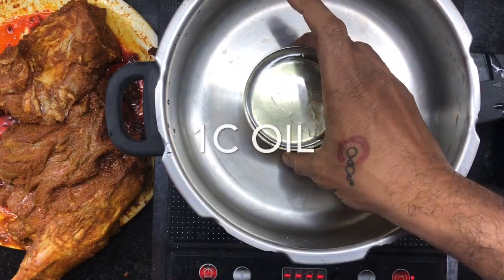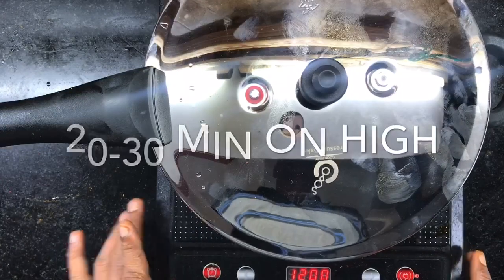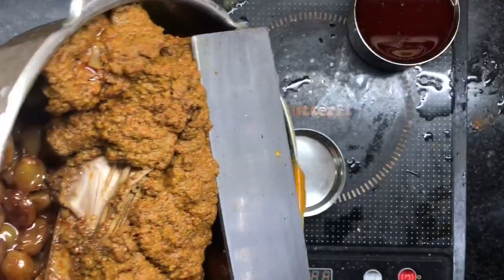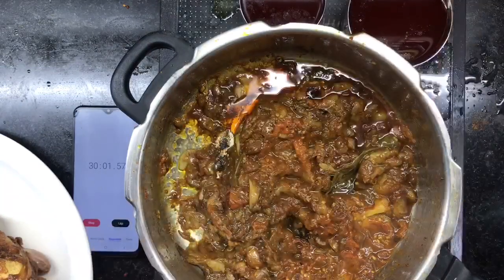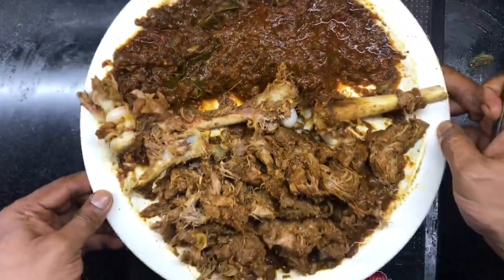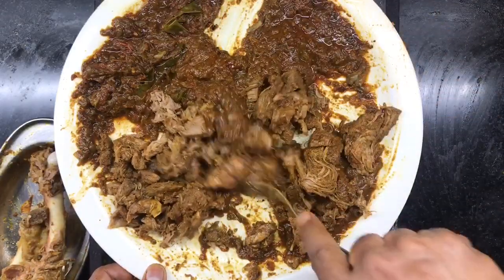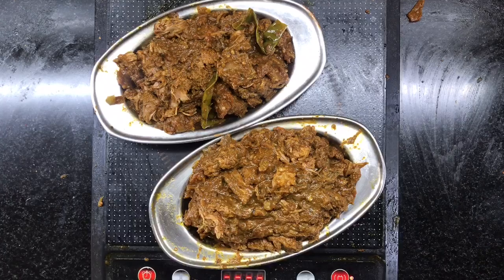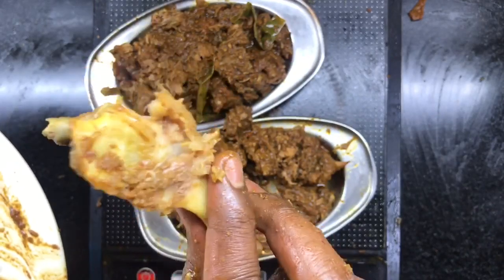Raan Musallam: Mutton leg roast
OPOS recipes work best with OPOS cookware.
Free OPOS Chef premium app subscription.
100% handholding at OPOS Support group
Hassle free cooking for a lifetime, guaranteed!